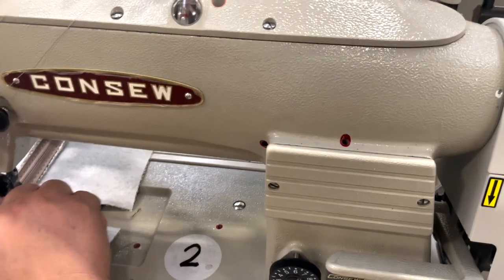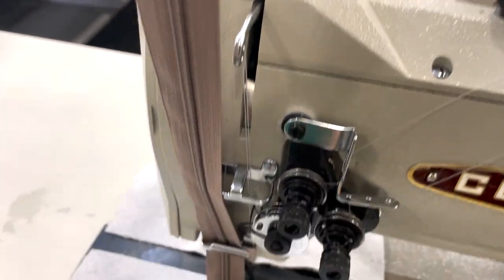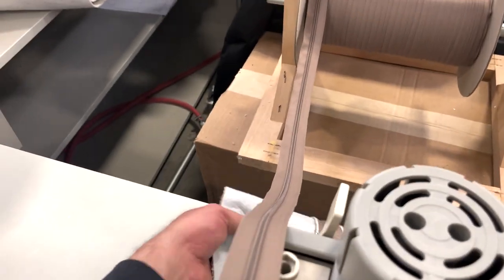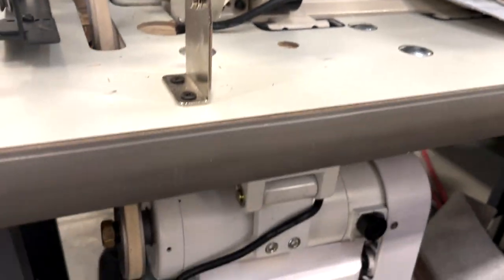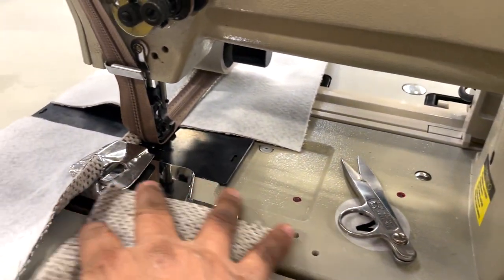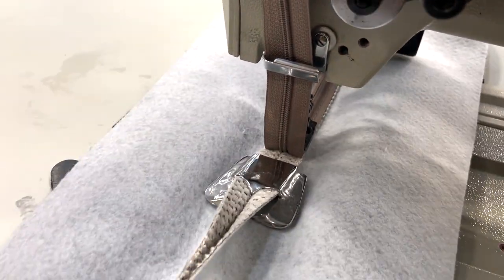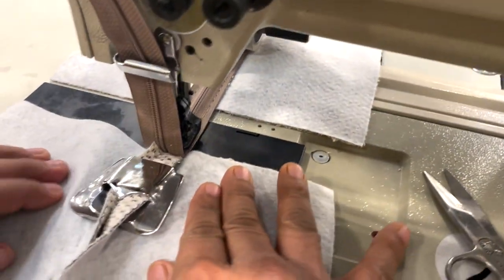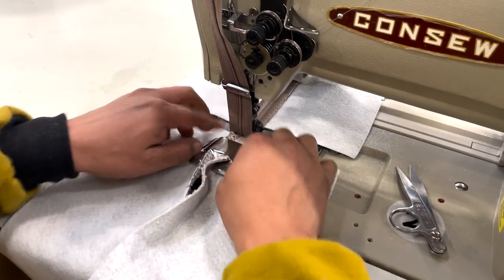Product Showcase- Introduction to Consew 339RB-4 Walking Foot Machine Goldstartool.com-800-868-4419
In today's video, David gives us a brief introduction to the Consew 339RB-4 Walking Foot Machine, shows us its features, and demonstrates its use.